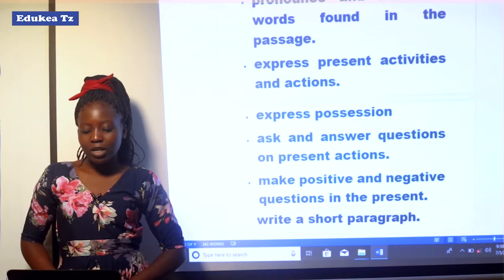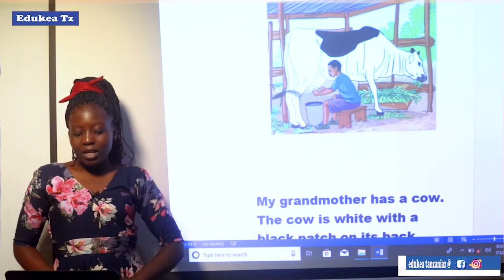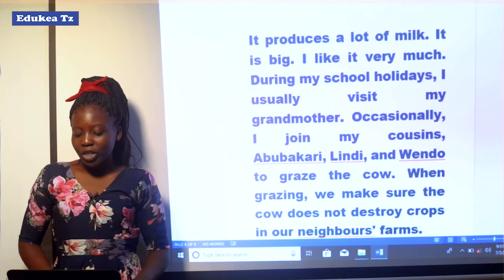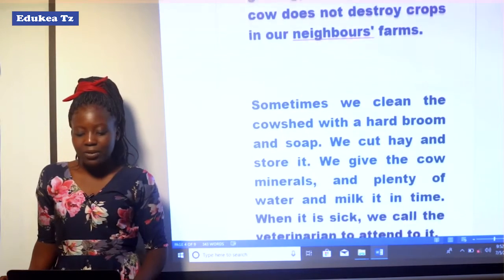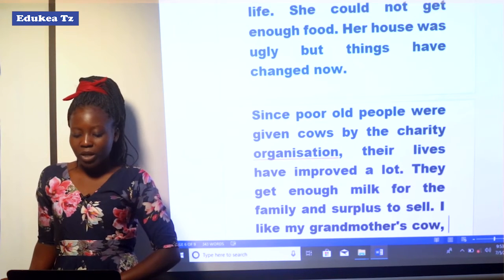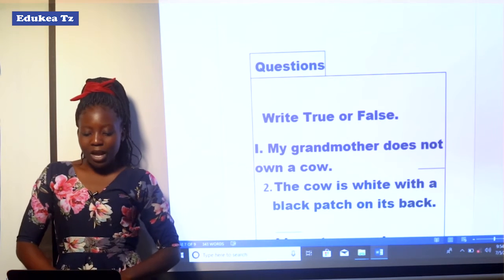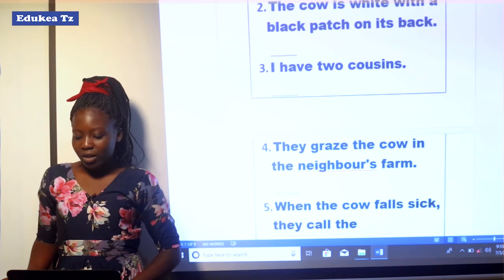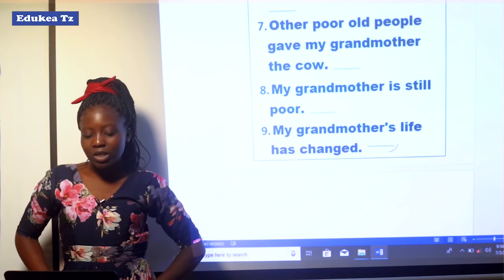ENGLISH STANDARD V GRANDMOTHER'S COW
Edukea inakuletea videos mbalimbali za masomo kuanzia Darasa la kwanza hadi Kidao cha sita.
Tafadhali furahia kusoma nasi.